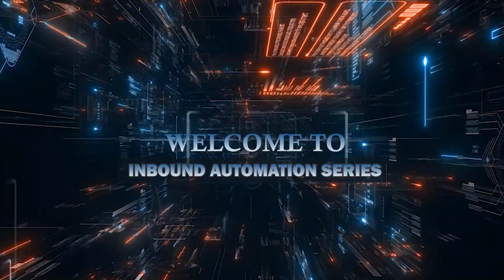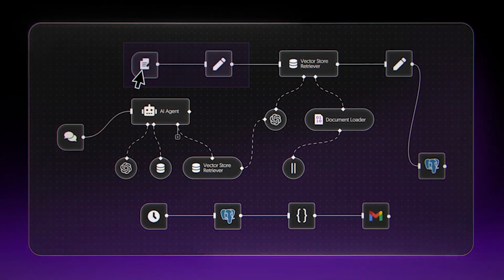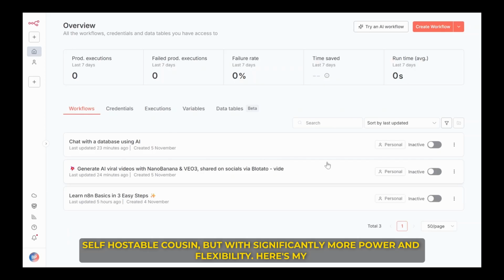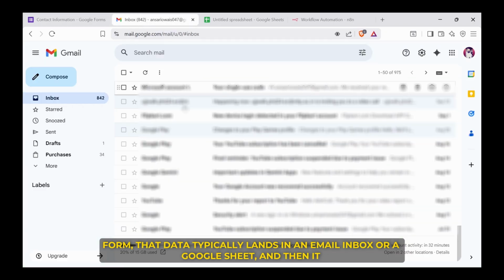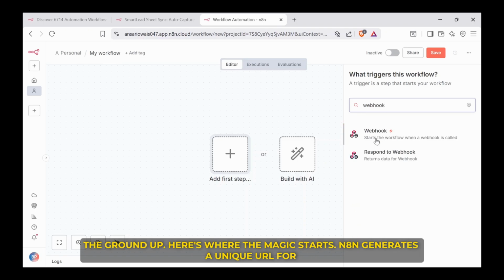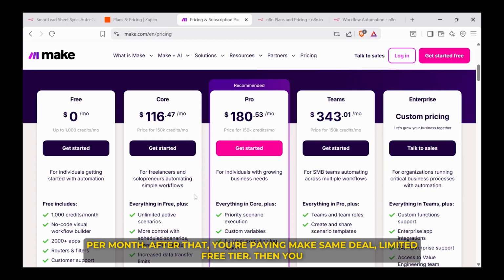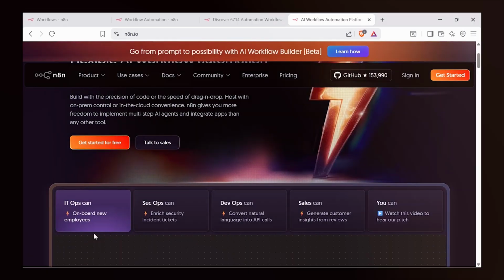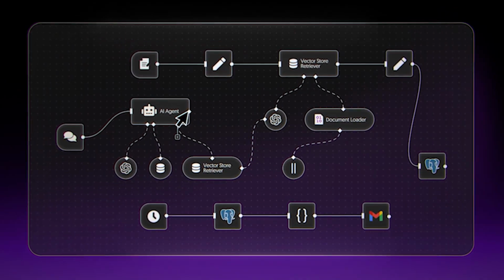Automate Your Businiess : Beginer's Guide Video 1 : Intro to n8n & Inbound Automation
Unlock the power of automation without writing a single line of code! This foundational course introduces you to n8n, a versatile open-source workflow automation platform, and demystifies the crucial role of inbound automation in today's fast-paced business world. You'll discover how n8n seamlessly connects your apps and services through an intuitive, visual, node-based interface, making complex automations accessible to everyone.

We'll delve into the strategic importance of inbound automation, exploring how it enables real-time responses to customer actions, significantly boosts engagement, minimizes manual administrative tasks, and creates highly efficient, data-driven workflows across marketing, sales, and customer support departments. You'll master core automation concepts like triggers, actions, and conditions, understanding how these building blocks form robust automated processes.

This course is perfect for marketing professionals looking to optimize campaigns, sales teams aiming to streamline lead nurturing, operations managers seeking efficiency, entrepreneurs scaling their ventures, and anyone eager to transform their business processes without needing technical coding skills. By the end, you'll not only understand what n8n is and how it works, but you'll also recognize the strategic value of inbound automation, identify practical use cases, confidently navigate n8n's interface, and be well-prepared for more advanced automation challenges. No prior technical or coding experience is required, just a basic familiarity with common business applications.